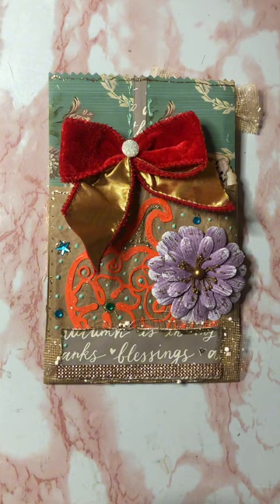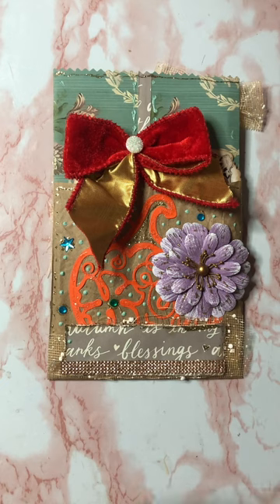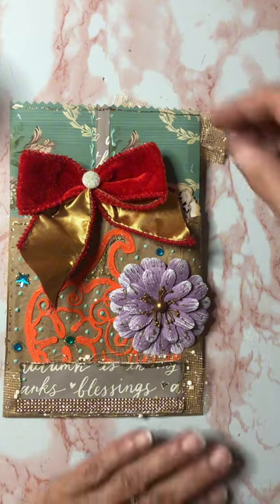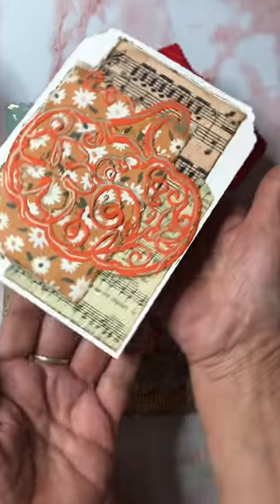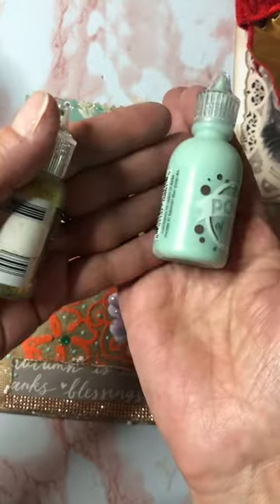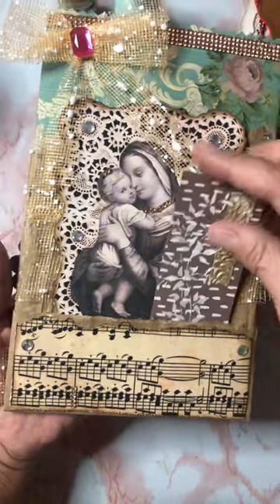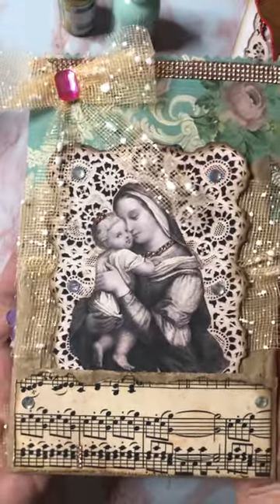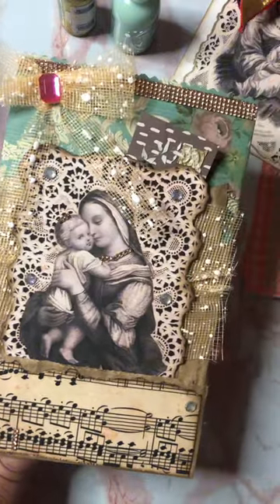Week 3 🍁🍂🧡It’s all About Fall YouTube Hop Hosted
Welcome to ​⁠@TiffanyCraftingLikeaBossMcGill
It’s All About Fall YouTube Hop
Follow along

Music in video is from capcutedit

LaceBoutique1 Etsy
LaceBoutique1 projects sharing group
Casa Azul junk journal